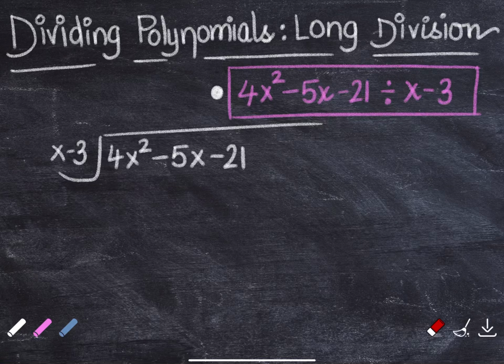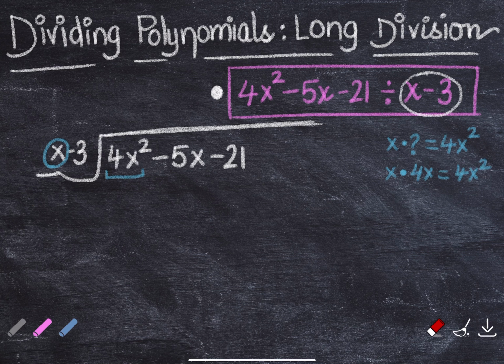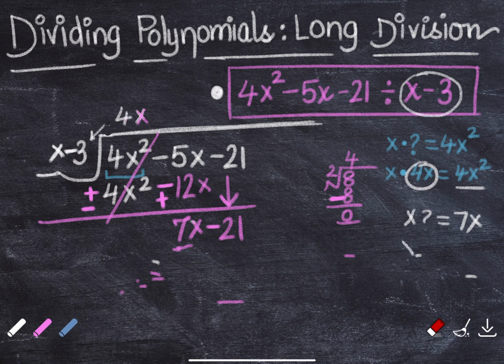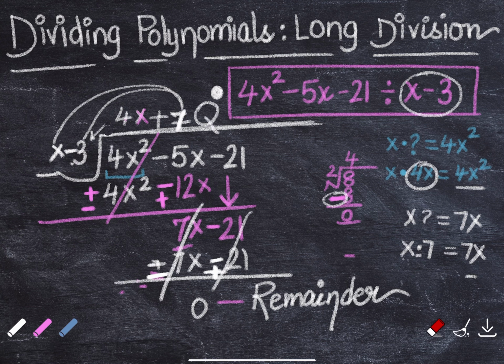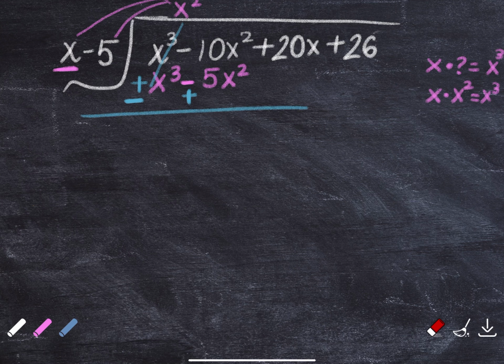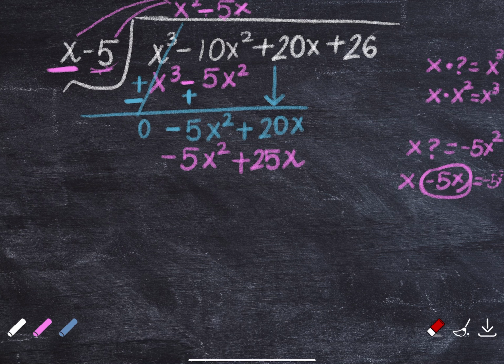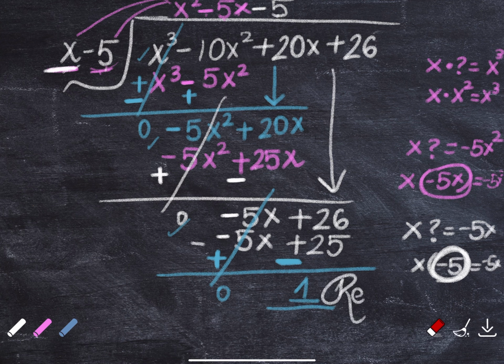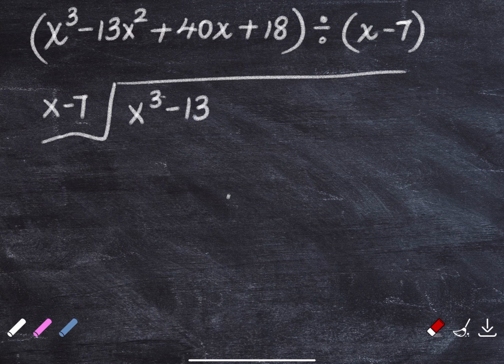Dividing Polynomials: Long Division